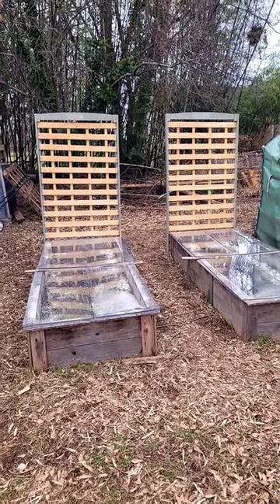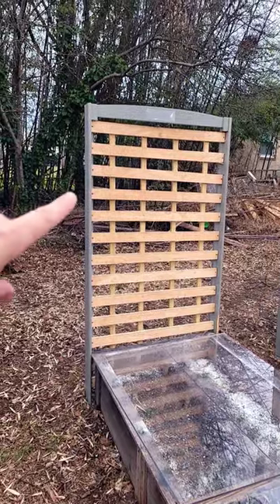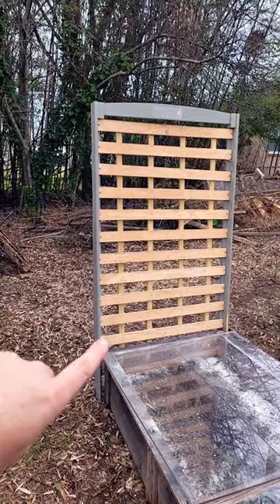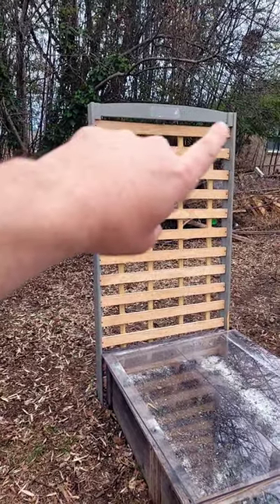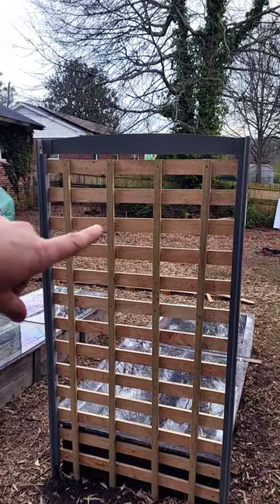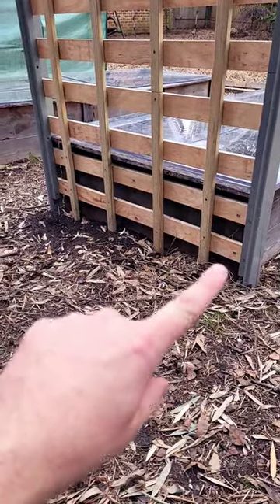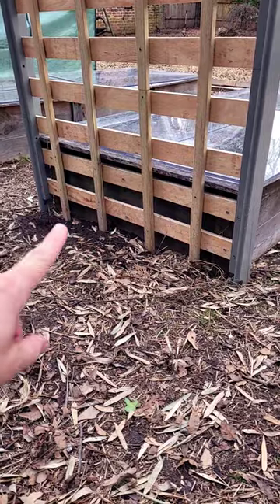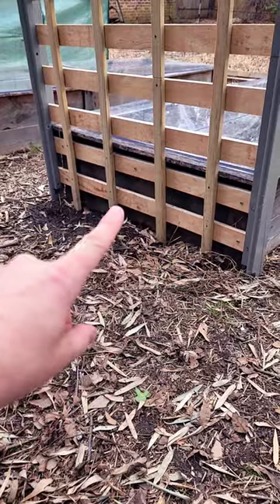Free Garden Trellis Idea: Recycled Bed Frame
I love reusing discarded materials for my projects as you will see in my videos. It reduces your cost, keeps items out of the landfill and gives you a chance to be creative. Here are a couple of free trellises I made out of two bed frames someone threw out on the side of the road.